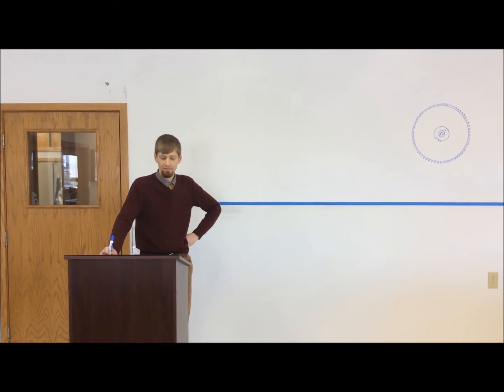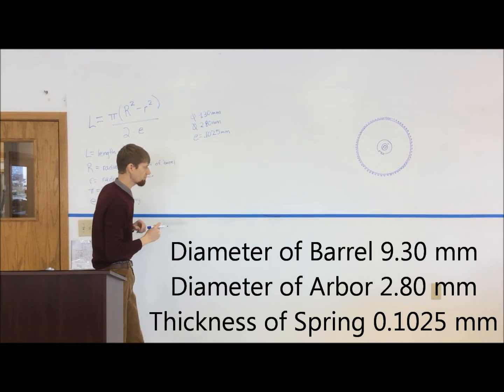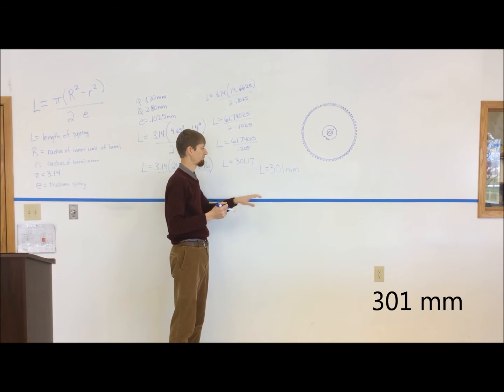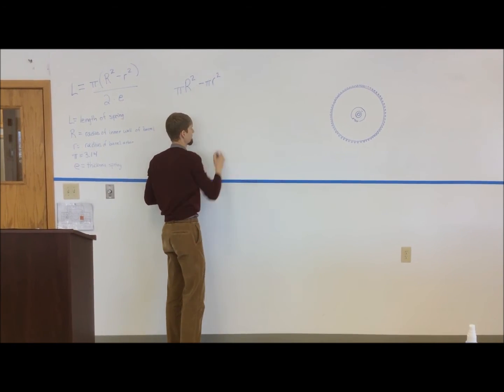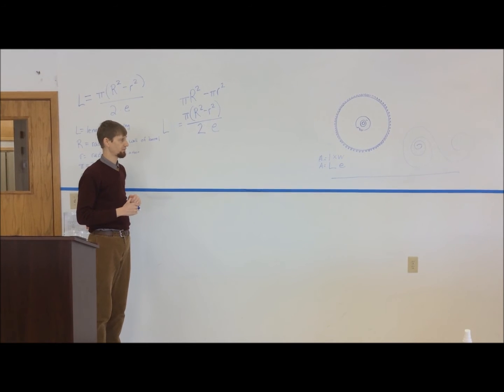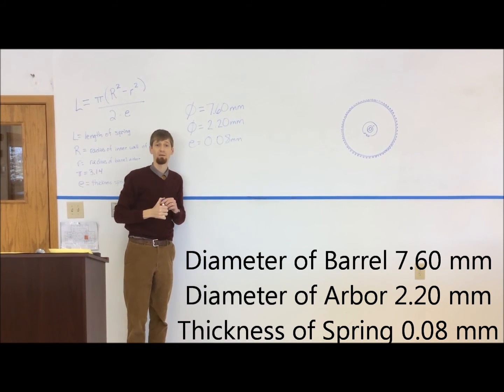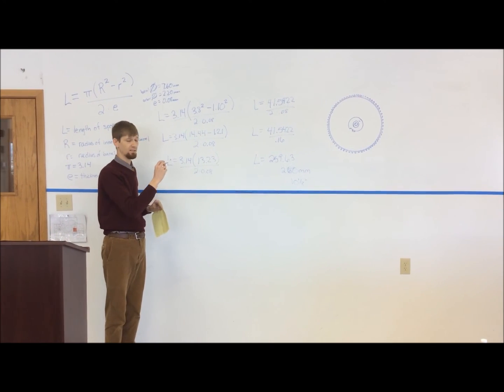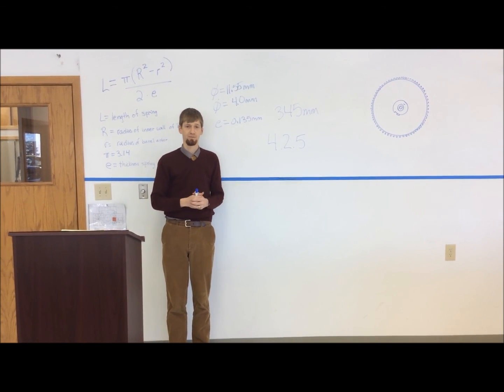Calculating the Length of a Mainspring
The American Watchmakers-Clockmakers Institute talks about how to calculate the theoretical length of a mainspring